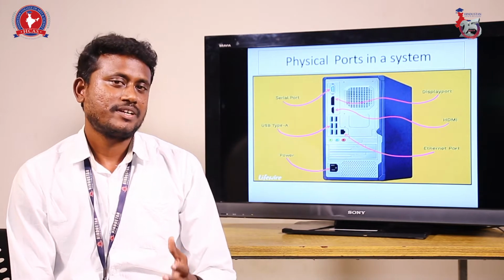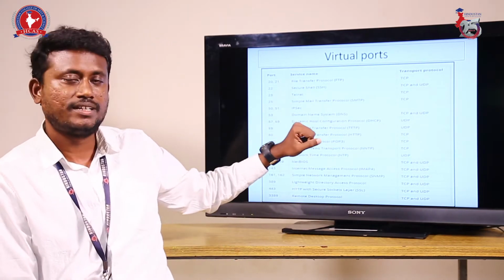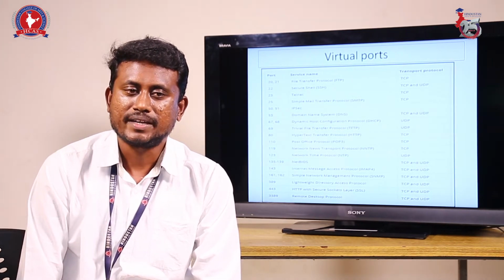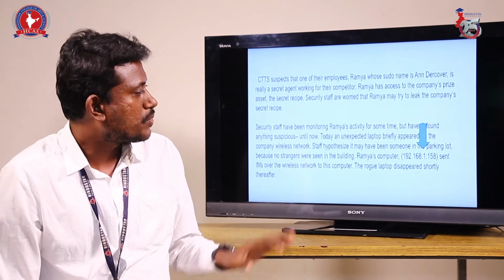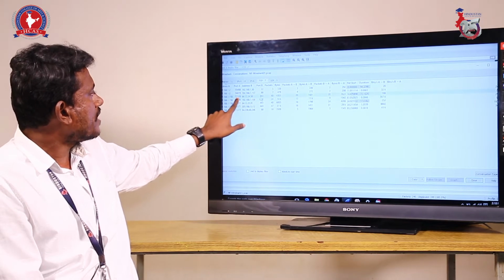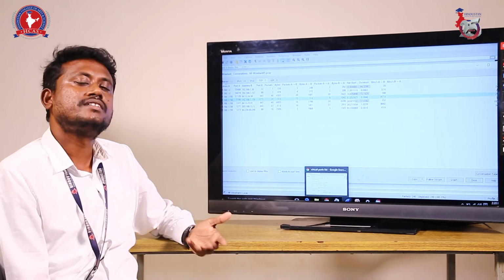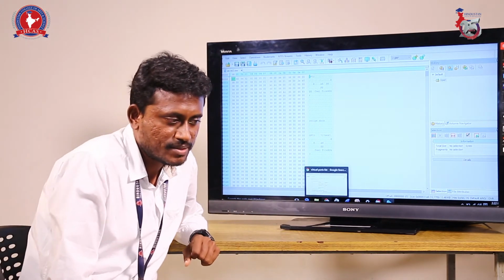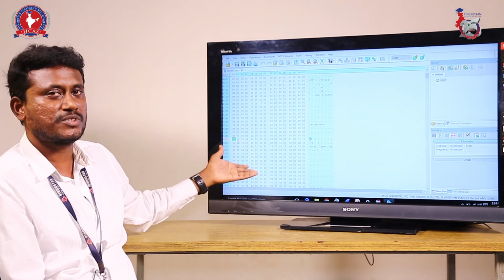Cyber Security - Hacking - Packet Capturing || Mr. SWISSTAC BRAVIN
Topic: Cyber Security - Hacking - Packet Capturing

Mr. SWISSTAC BRAVIN P
Assistant Professor,
Department of Computer Science,
Hindustan college of Arts and Science.